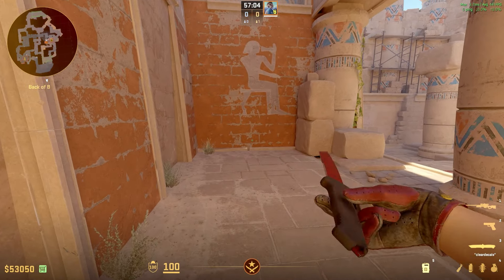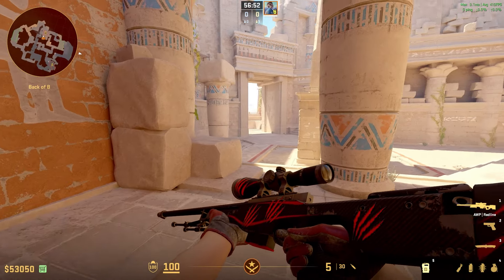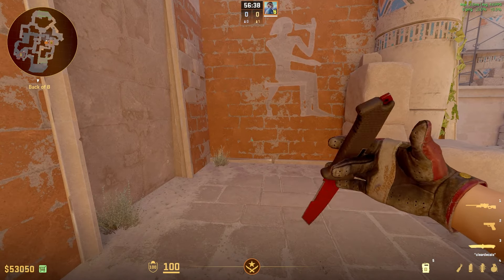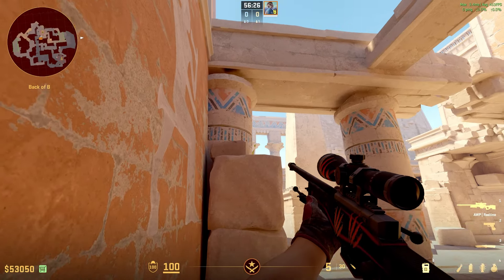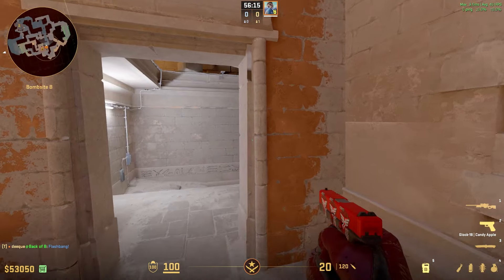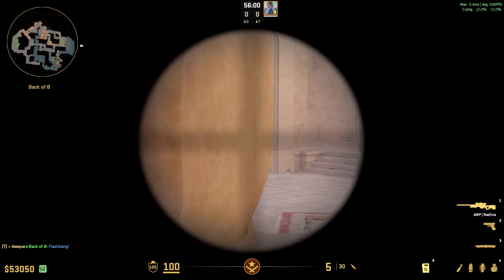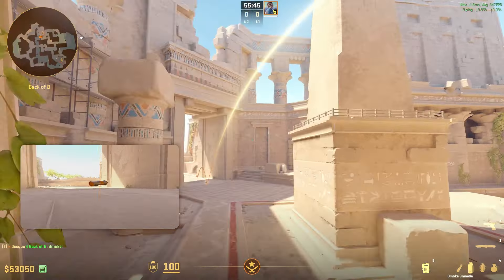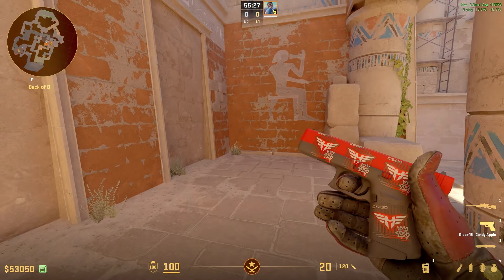Abuse this position with this utility!